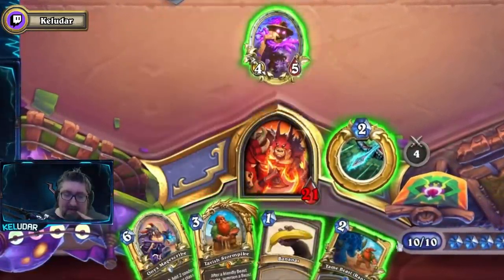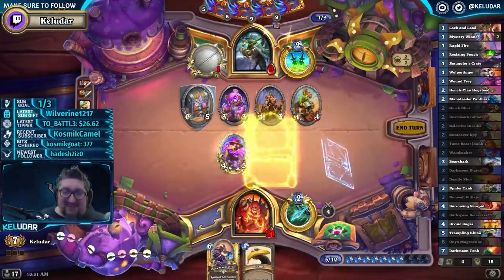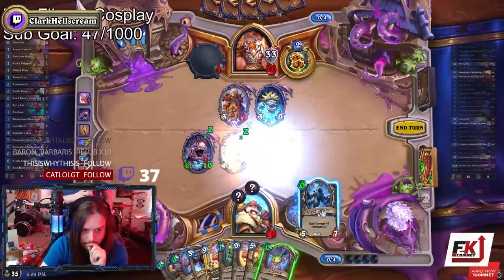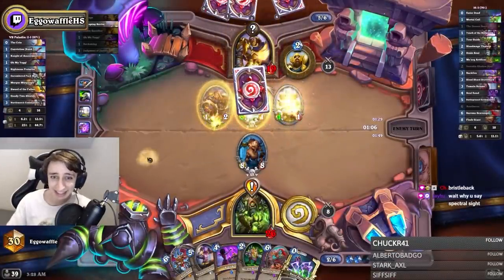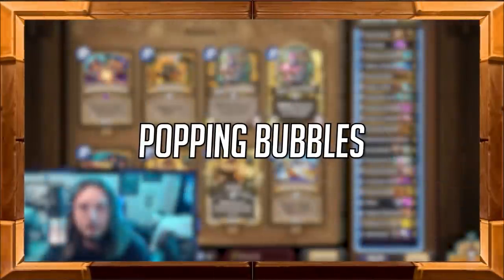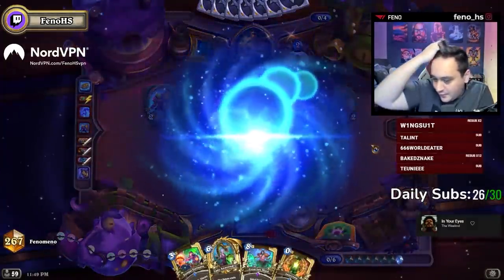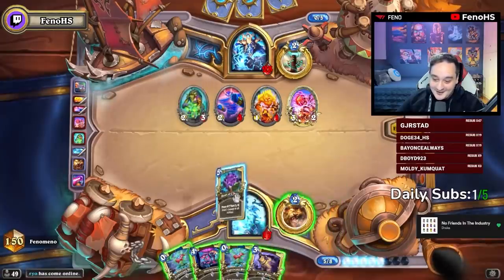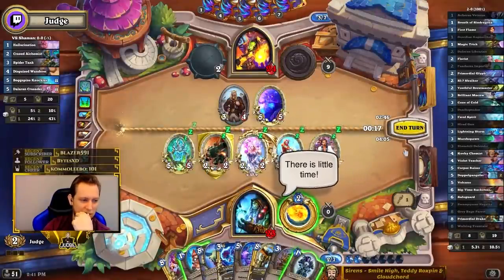Funny And Lucky Moments - Hearthstone - Best Of 2021 (Part 2)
Install Raid for Free ✅ Mobile and PC and get a special starter pack 💥Available only for the next 30 days 💥

This is my personal YouTube channel! All the views and opinions are my own and do not represent my Employer.

00:00 Such wow
audio 1: ES_Dine-o-Matic - Martin Landstrom

00:49 Today's sponsor

02:31 Tricky tricky
audio 1: ES_Clock Is Ticking 6 (hybrid Remix Version) - Niklas Ahlström

03:36 Punished
video: sent by T. Zétény

04:19 True god
audio 1: ES_The Son Of Zeus 2 - Gustavsson & Sandberg
audio 2: Varien - Valkyrie (feat. Laura Brehm)

05:15 Face off
audio: ES_I'm All In - White Bones

06:01 Your turn

06:58 No easy way out
audio: ES_Intense Thrill 1 - Johannes Bornlof

07:50 Your typical arena game
audio: ES_Extravaganza - Jules Gaia

08:48 Who is the demon hunter now?
audio: ES_Sunny Side Up 2 - Magnus Ringblom
subtitles by Haksu

09:53 Flashbacks
audio: ES_Squad Force 3 - Johannes Bornlof

10:33 greedisgood
audio 1: ES_Walking The Dog 1 - Magnus Ringblom
audio 2: Audionatix - You so zany

11:27 Brotherhood

12:56 How was your turn 2?
audio: ES_Dine-o-Matic - Martin Landstrom

13:31 Hip to be square
audio: ES_Bop It - Jules Gaia

14:02 Duality
audio: ES_Jambalaya Stomp 2 - Martin Gauffin
subs by drdrcr4zy

14:49 Wild Wild World
audio: ES_Midnight Highway - Coma Svensson

16:53 Crazy shit

18:09 Epiphany
audio 1: Beethoven - 9th Symphony, Finale

19:42 Play dead
audio: ES_Nordic Encounters 11 - Magnus Ringblom

20:34 Don't let your dreams be dreams
audio: ES_Rebel Soul (Instrumental Version) - Martin Carlberg

21:20 Popping bubbles

22:29 Far seer
audio: ES_Magnetic Dip - Martin Klem

23:12 Far seer 2

24:24 Far seer 3

25:46 Sugandiz
audio: ES_Expanding - Elliptik

26:19 Pass the buff

27:49 Bonus clip